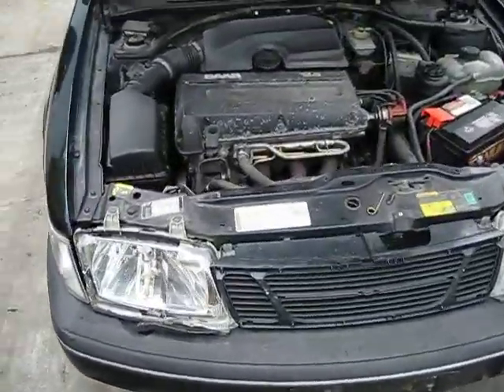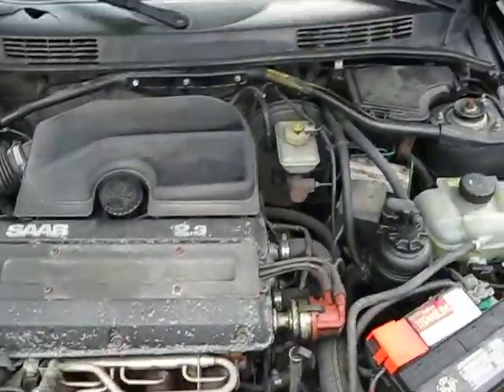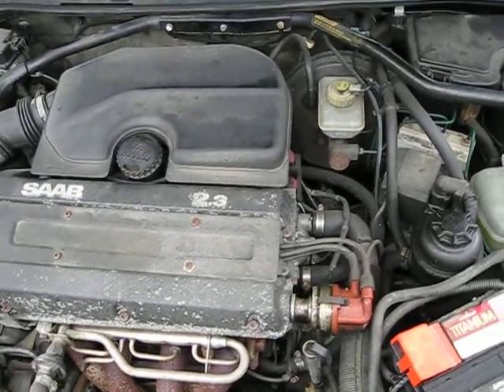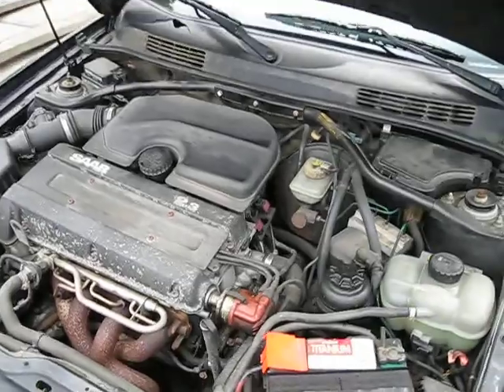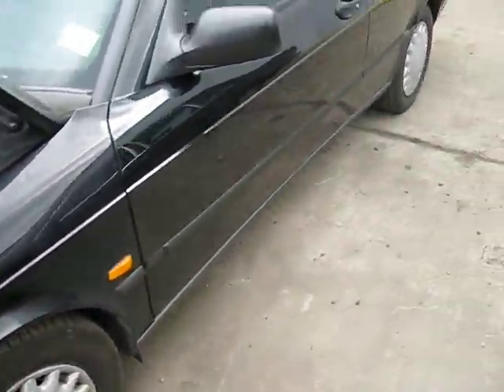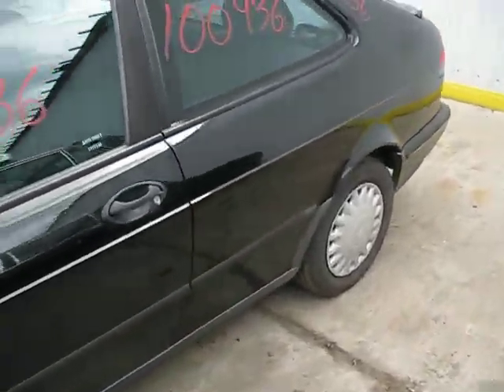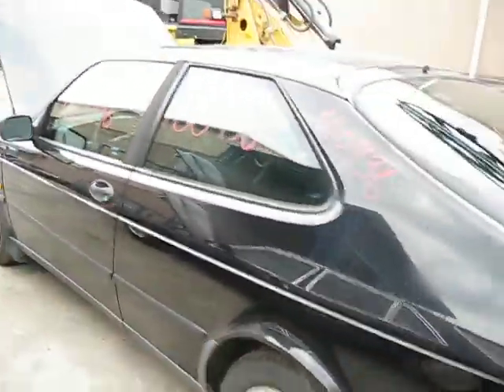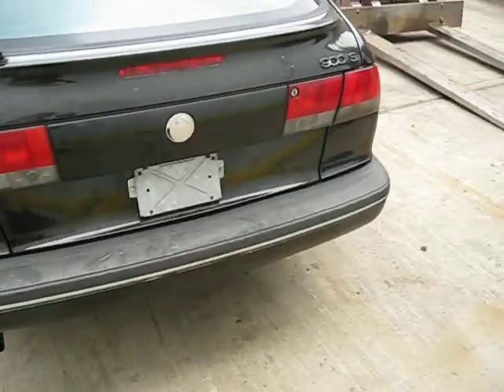Parting out 1994 Saab 900 100436